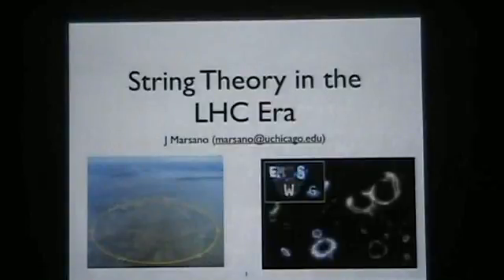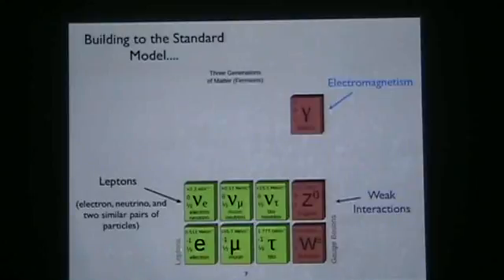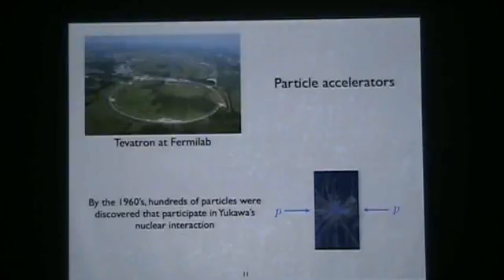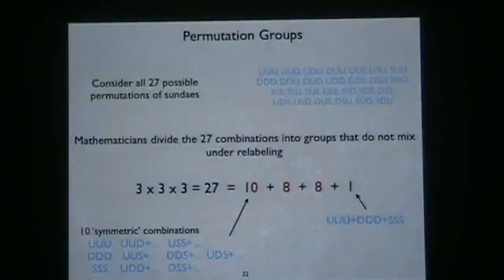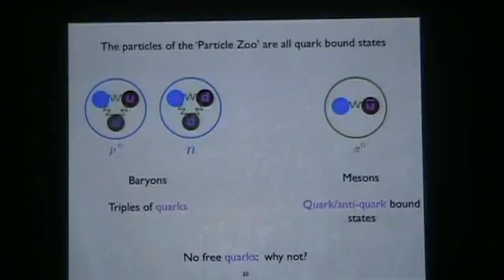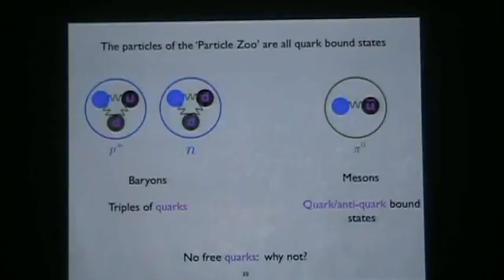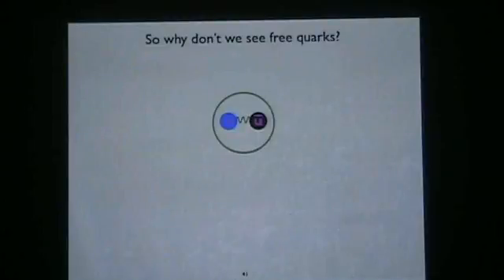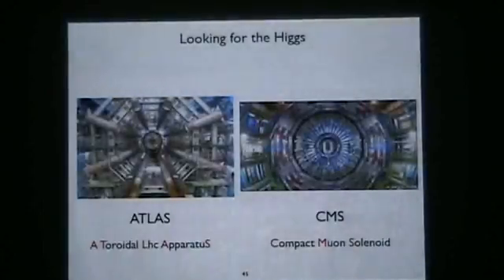String Theory in the LHC Era - Compton Lecture - Spring 2012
Lecture 4: The Standard Model and Beyond by Joseph Marsano